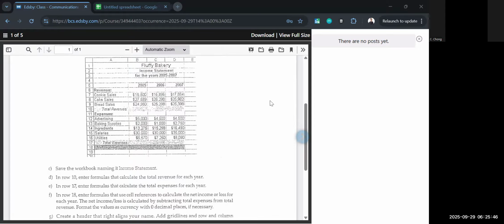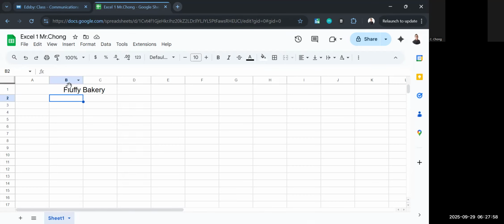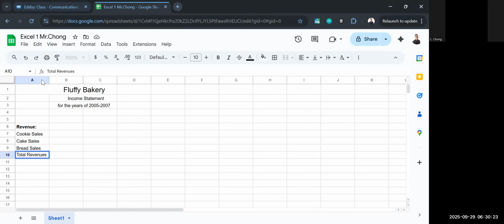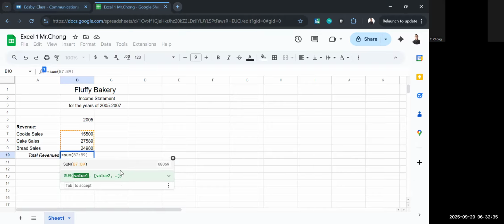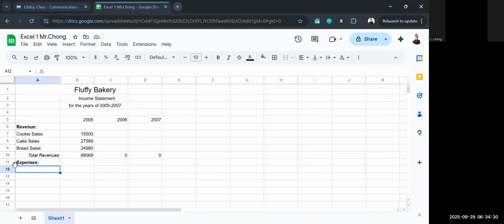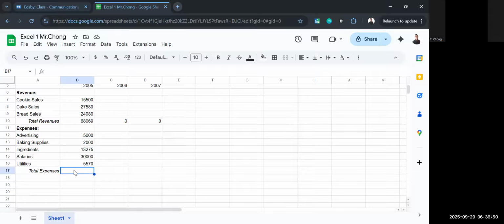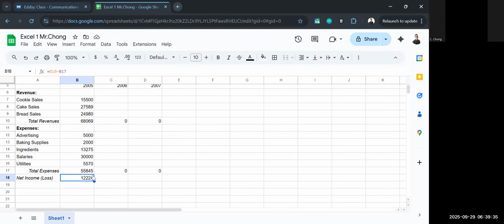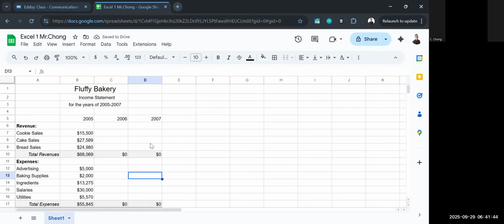Excel Google Sheets 1